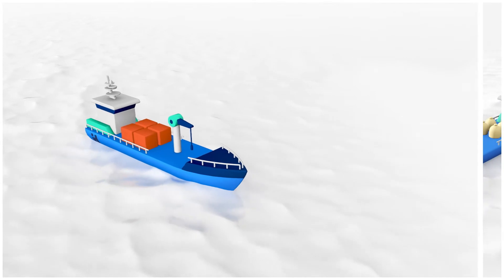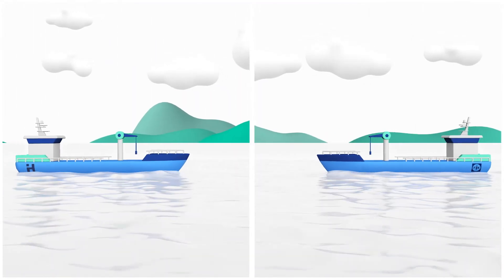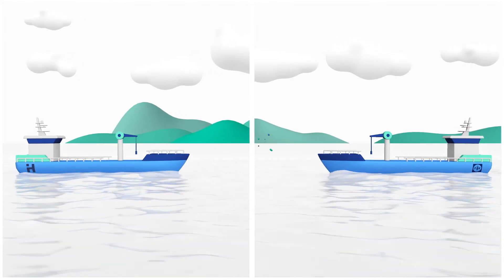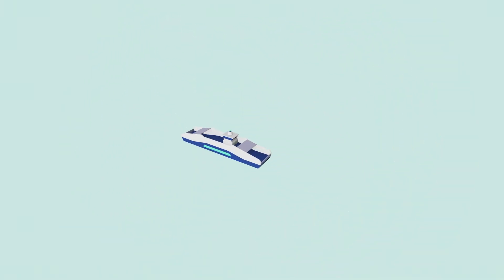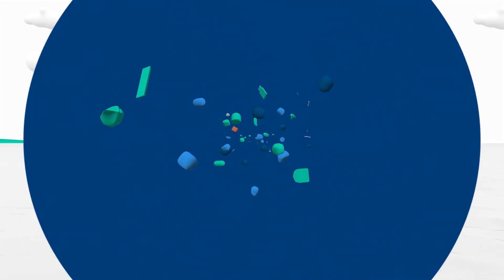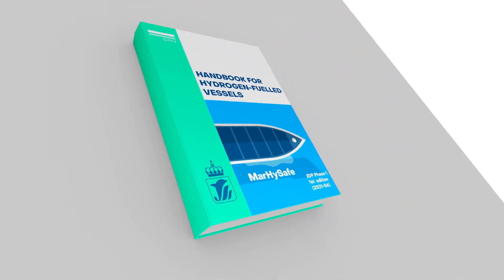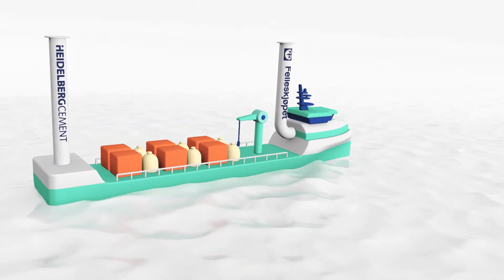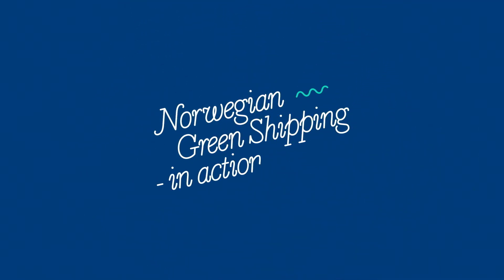Green shipping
Maritim næring kan bidra til å kutte utslipp og forbedre den nåværende miljøtilstanden. Kystverket og Sjøfartsdirektoratet jobber for å bidra til dette.